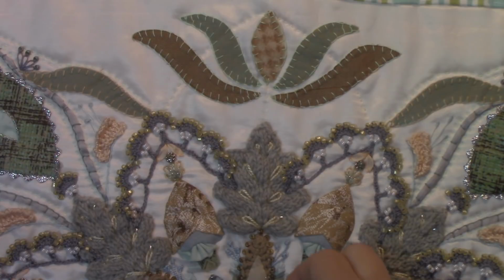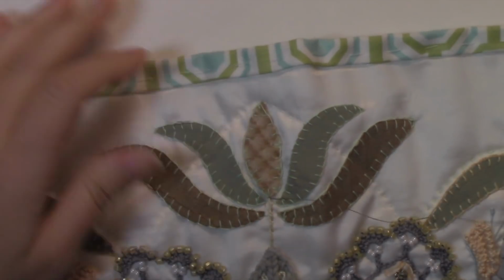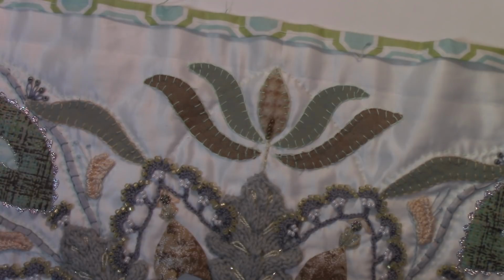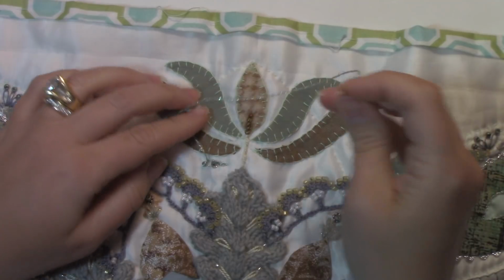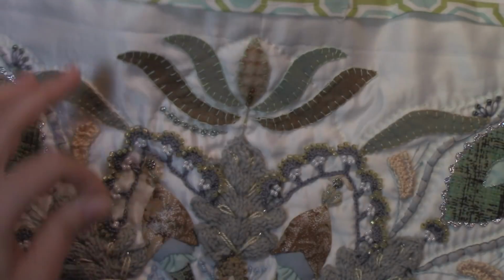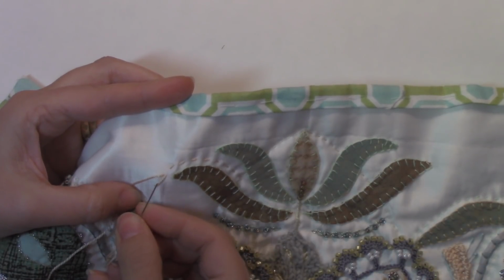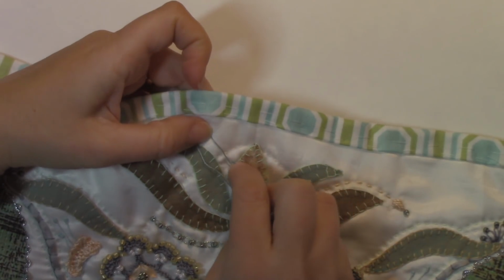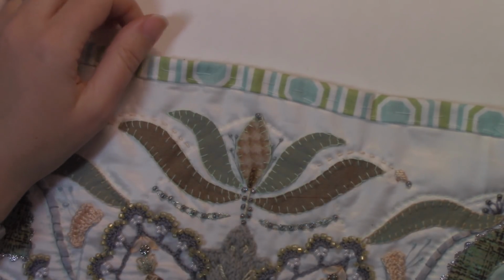CCS Mandala9 1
Here are the last embroidered details for our hand stitched Mandala. We did it! Congrats! I'll add it to the online art show on a special page entitled Mandala Unplugged on my Stick around next week to see how the design was created and for a few ideas on finishing.